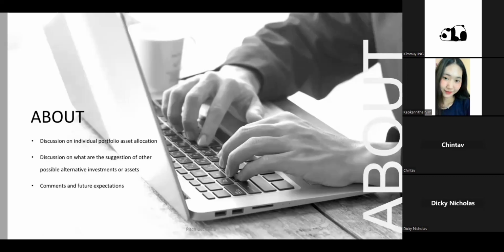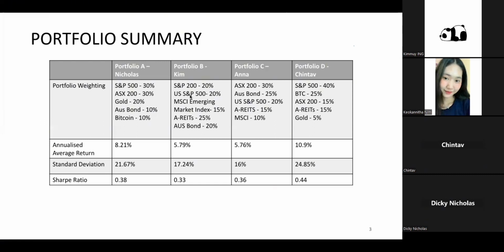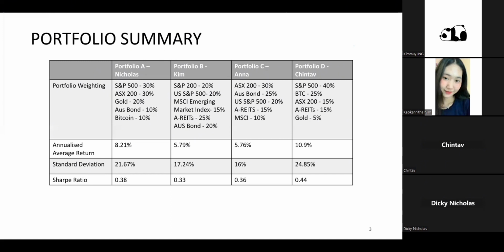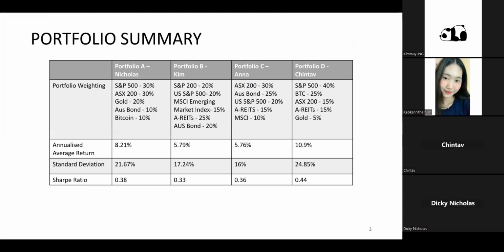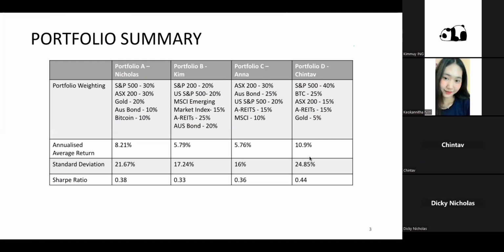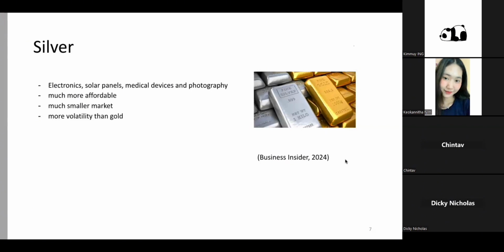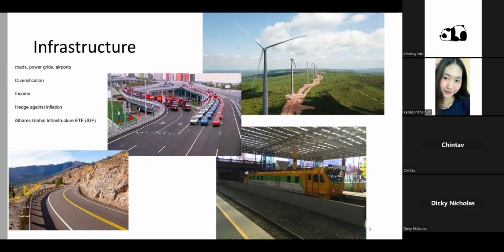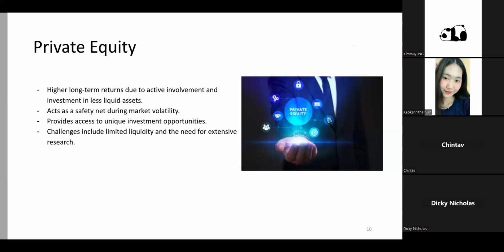FIN30020 Alternative Investment Group Presentation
At Swinburne 29/04/2024 class taught by Dr Jason Tian